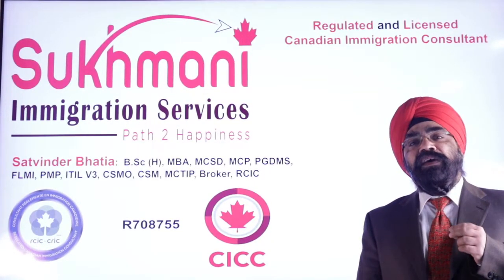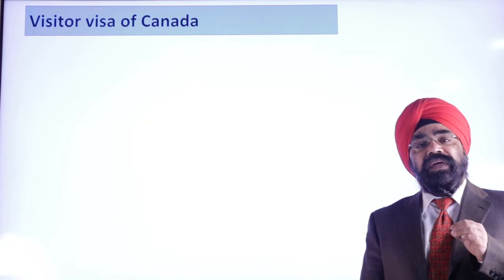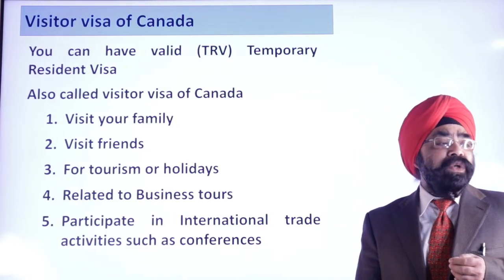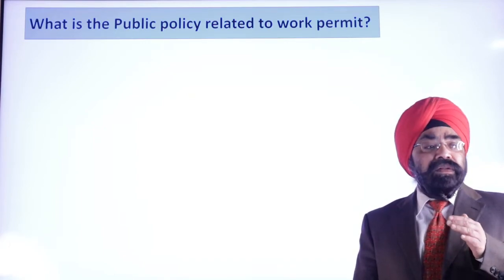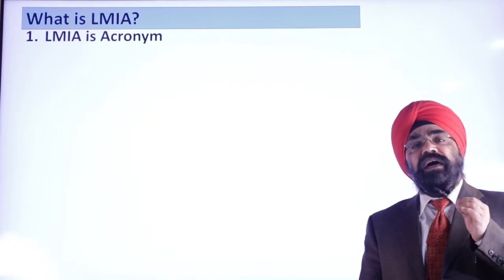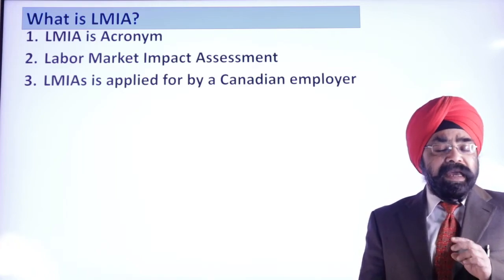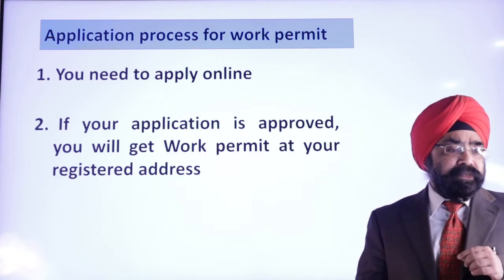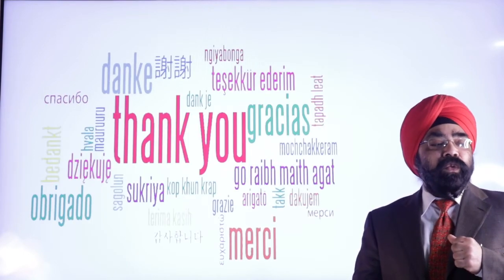CONVERT YOUR STATUS FROM VISITOR VISA TO WORK PERMIT 2022 || English Video|| Canadian Immigration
Are you on Visitor Visa in Canada? Do you want to CHANGE YOUR STATUS from Temporary Resident Visa (VISITOR VISA) to WORK PERMIT? Then this video is a MUST WATCH !!!.

In this English Video, I will be sharing what are the benefits of a Work Permit? What is LMIA? What is Flag polling? Changes to Public Policy and MUCH MORE...

1. Caregiver Program 2022 || Punjabi Video || Canada Immigration||

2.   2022 NEW ALBERTA ACCELERATED TECH PATHWAY|| Punjabi Video || Canada Immigration||

3.  IMPORTANT UPDATE ON CAREGIVER PROGRAM|| Punjabi Video || Canada Immigration||

4.   IMPORTANT UPDATE ON 2nd EXPRESS ENTRY DRAW OF 2022 || Punjabi Video|| Canada Immigration||

5. IMPORTANT UPDATE ON PNP DRAWS || Punjabi Video || Canada Immigration||

6. IMPORTANT UPDATE ON 1st PEI PNP DRAW OF 2022 || Punjabi Video|| Canada Immigration||

7. FUTURE OF FSW & CEC DRAWS WHAT'S NEXT? || Punjabi Video|| Canada Immigration||

8. IMPORTANT UPDATE ON 4th BC PNP DRAW OF 2022 || Punjabi Video|| Canada Immigration||

9. IMPORTANT UPDATE ON HOME SUPPORT WORKER PROGRAM 2022|| Punjabi Video || Canada Immigration||

10. IMPORTANT UPDATE ON MANITOBA AND ONTARIO PNP DRAW OF 2022 || Punjabi Video|| Canada Immigration||

11. IMPORTANT ANNOUNCEMENT by Canadian Immigration Minister || Punjabi Video|| Canadian Immigration||

12. Express Entry  2022 || Punjabi Video || Canada Immigration